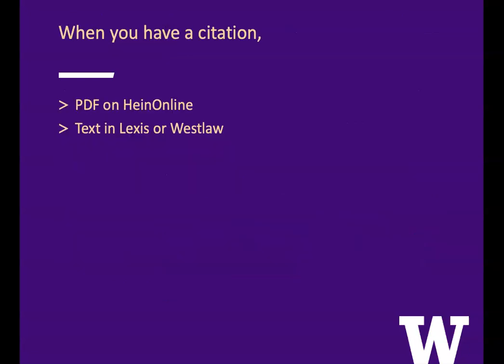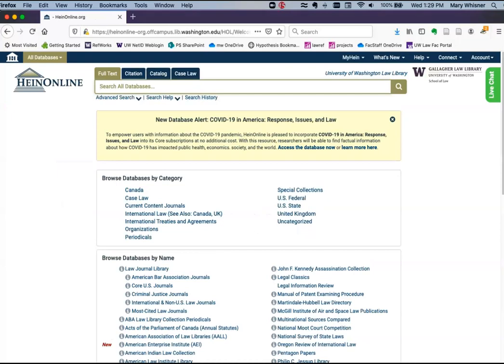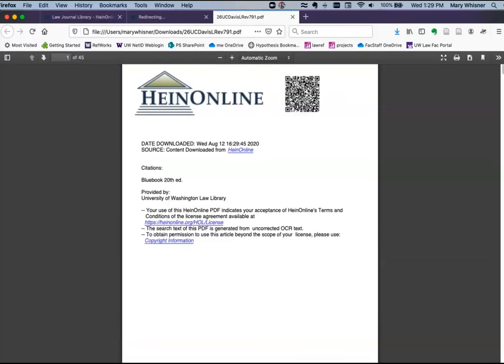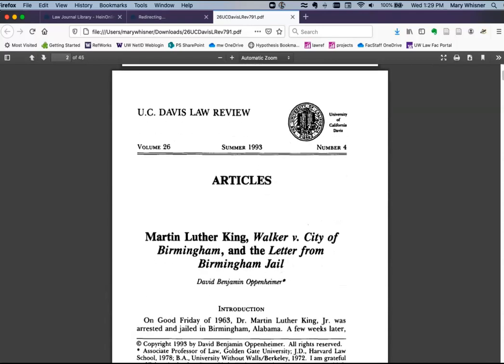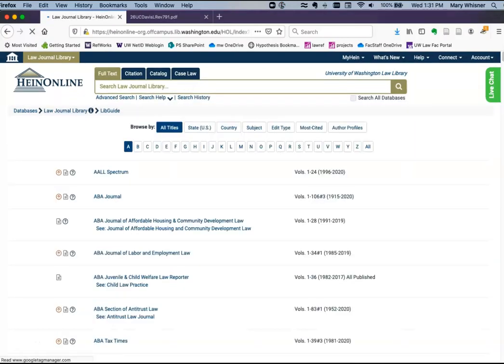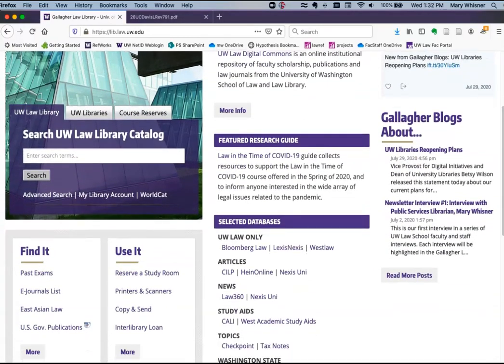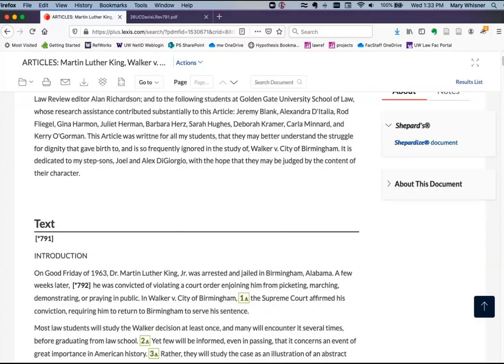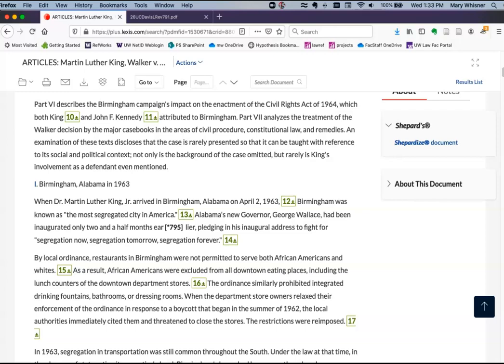Law Review Articles, Part 2: Where to Look Them up (Gallagher Basics series)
Where will you come across citations to law review articles? Casebooks, study aids, cases, other law review articles.
How can you look them up? This video demonstrates in HeinOnline, Lexis, and Westlaw.